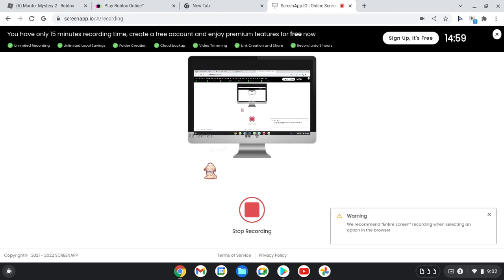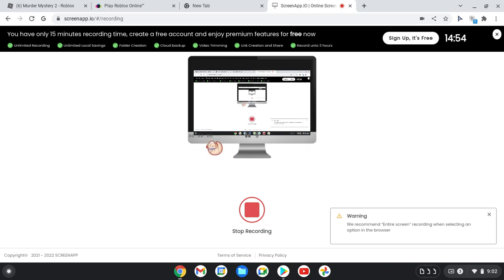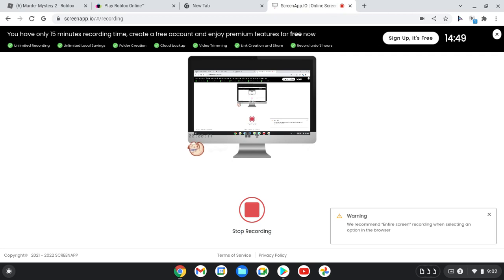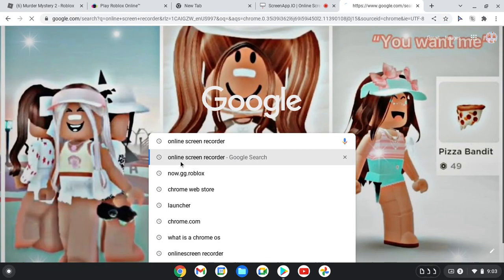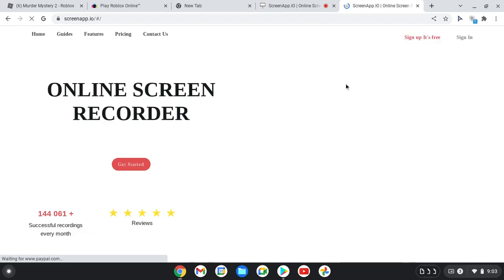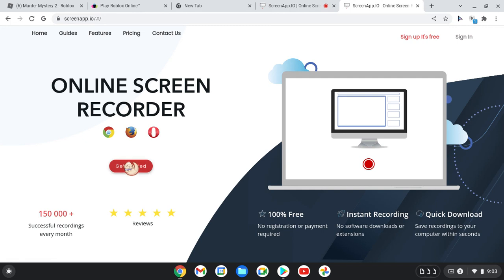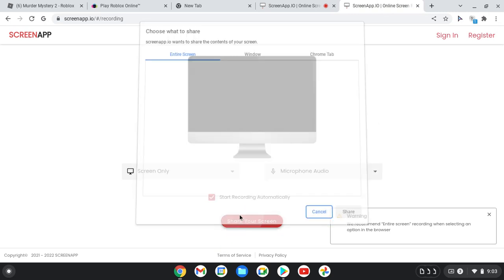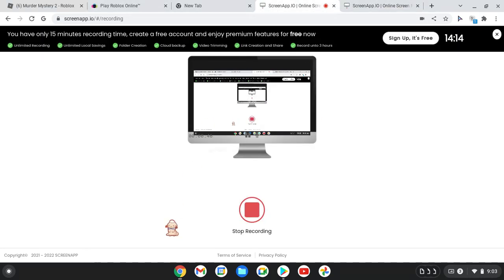How to screen record on cumputer or mac!Hope you enjoyed!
Hi guys,this is my first video and in todays video I'm gonna be showing you how to screen record on any laptop!